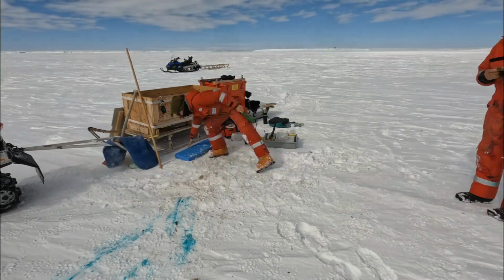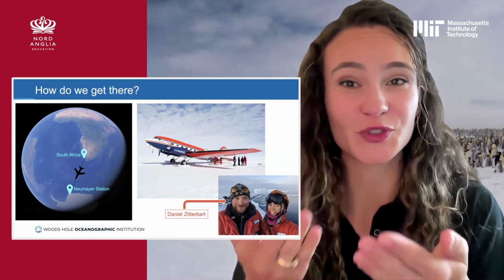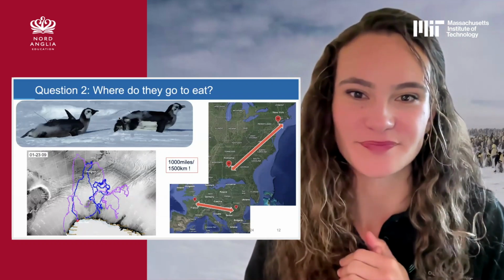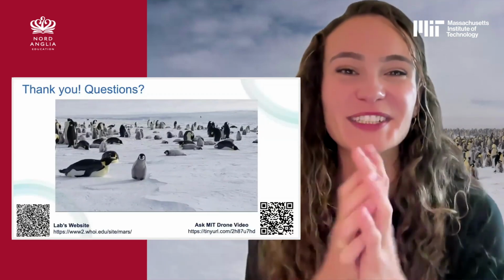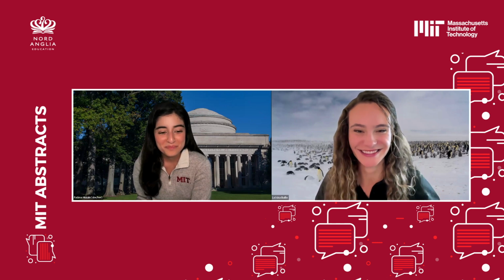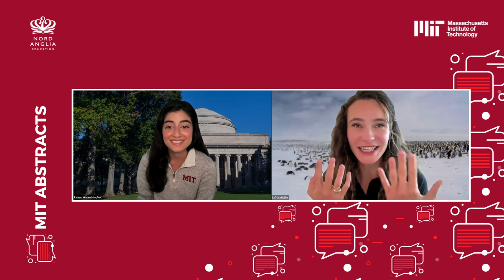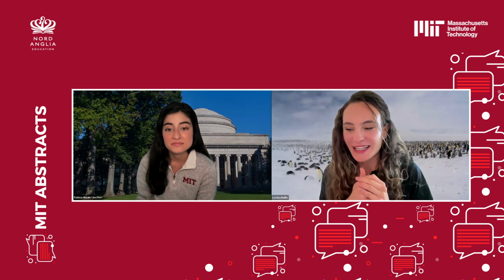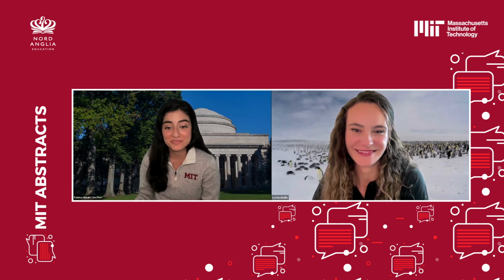Loïcka Baille | MIT Abstracts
🐧 ❄️ Join us for an inspiring journey into icy Antarctica with Loïcka Baille, a PhD student in the MIT WHOI Joint Program, as she explores the impact of climate change with emperor penguins! In this video, Loïcka shares how innovative tracking devices, cameras, and other technology enable scientists and engineers to monitor penguin behavior in one of the world’s most challenging environments.

Learn fun facts about penguins—these amazing and adorable birds can live up to 35 years and swim for thousands of miles! Learn how they form huddles to conserve body heat and the cutting-edge technology, like GPS trackers and robots, that helps scientists understand their movements and feeding habits.

Loïcka also discusses the challenges her team faces in the extreme cold, from battery drain to frozen glue. She emphasizes the crucial role of interdisciplinary collaboration in her work and how mechanical engineering drives and biology work together to help study these fascinating animals.

Whether you’re a budding scientist or simply curious about climate change and wildlife conservation, Loïcka's story is sure to inspire you to pursue your passions and believe in your potential. Don’t miss out on this eye-opening glimpse into the life of emperor penguins and the vital research that protects our planet!